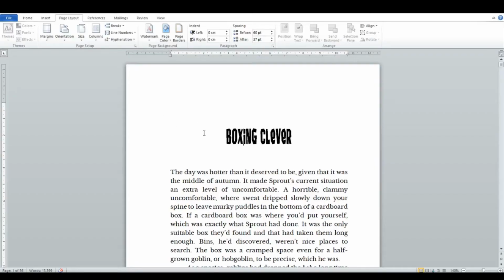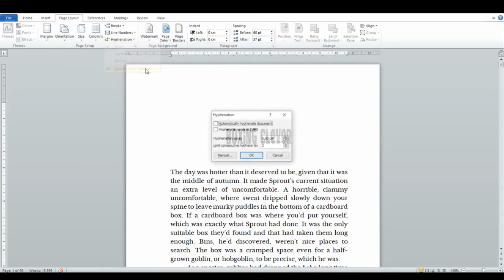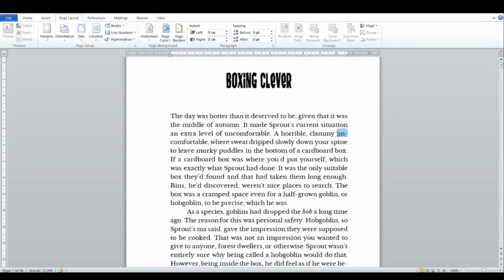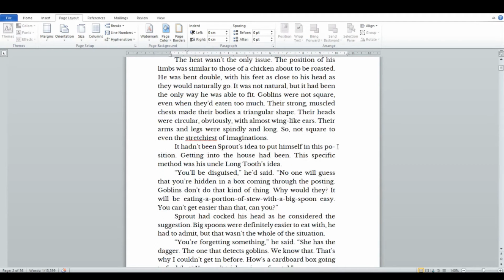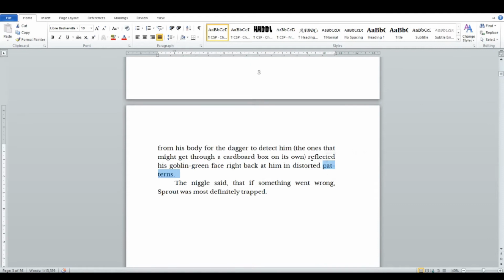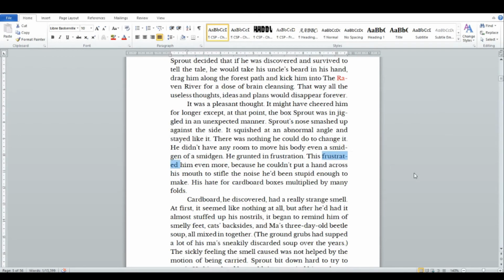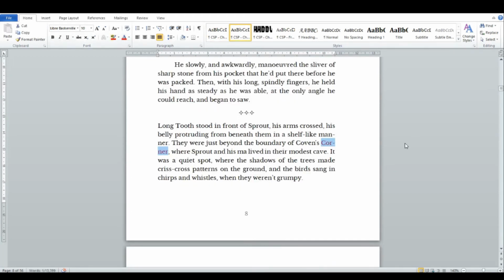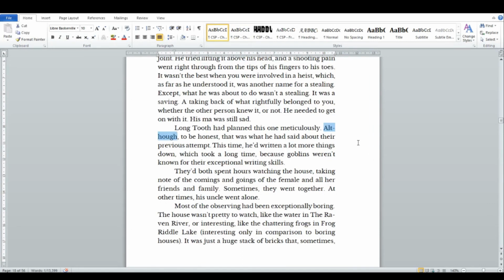Microsoft Word Tutorial: Automatic Hyphenation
Hi, everyone. Today I'm talking about the automatic hyphenation function in Microsoft Word. Should you use it - with real examples.

If you want your hyphenation to be easily readable, rather than jarring to the reader, this video will give you tips to achieve this.

⏱ Timestamps:
00:01  Introduction and Explanation
00:52  Tutorial Begins

SPECIAL NOTICE: All my children's eBooks are free, for those without the means to pay for them, during the current global health crisis (specifically, until 31 August 2020), on Smashwords. All the details are on the homepage of my website at:

I'm also posting daily writing prompts for kids on my kids' channel here: